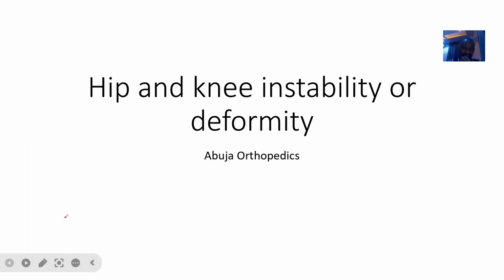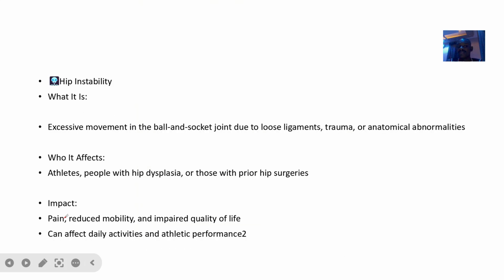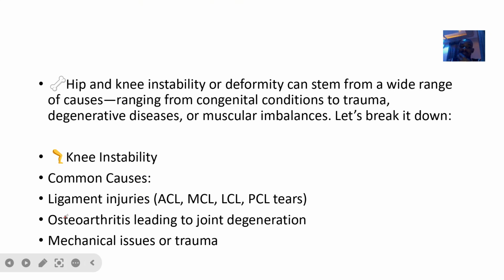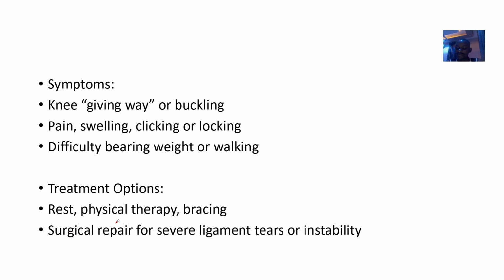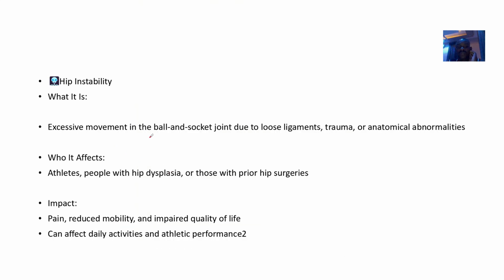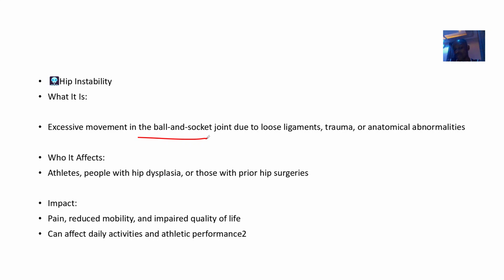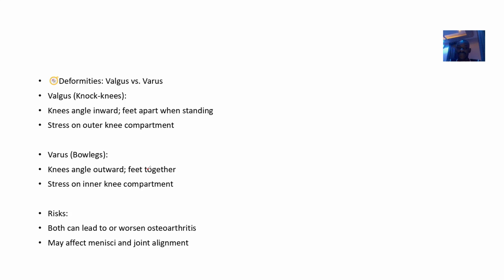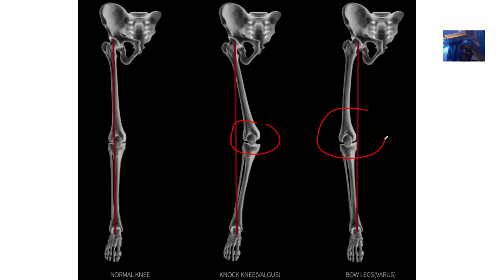Hip and knee instability or deformity; Definition, Causes, symptoms, Treatment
Hip and knee instability or deformity can significantly affect mobility, balance, and quality of life. These conditions may arise from injury, degenerative diseases, congenital issues, or muscular imbalances.

⚠️ Common Causes of Instability
Hip Instability

Weakness or injury to ligaments and muscles around the hip joint

Shallow hip socket (dysplasia)

Labral tears or cartilage damage

Post-surgical complications (e.g., after hip replacement)

Symptoms: deep groin pain, clicking, “giving way” sensation

Knee Instability

Ligament injuries (ACL, MCL, LCL, PCL tears)

Osteoarthritis causing joint degeneration

Patellar instability (kneecap slipping out of place)

Muscle weakness or imbalance

Symptoms: buckling, locking, clicking, pain during movement

🧬 Types of Deformities
Joint Deformity Type Description
Hip Developmental Dysplasia Shallow socket leads to dislocation or instability
Knee Flexion Deformity Inability to fully straighten the knee; often due to muscle or joint issues
Knee Valgus/Varus Deformity Knock-knees (valgus) or bowlegs (varus) affecting alignment and stability
🛠️ Treatment Options
Physical Therapy: Strengthening muscles around the joint to improve stability

Bracing: Supports to prevent abnormal movement

Medication: Pain relief and inflammation control

Surgery: Ligament repair, joint replacement, or corrective osteotomy

Lifestyle Adjustments: Weight management, activity modification